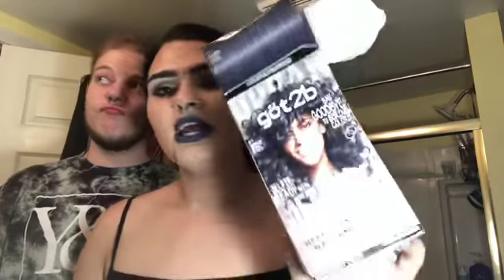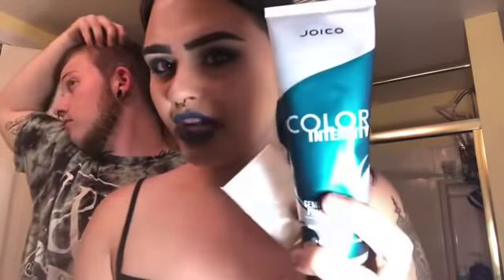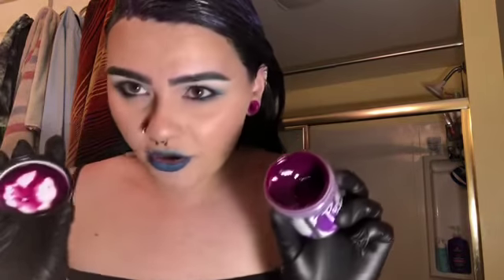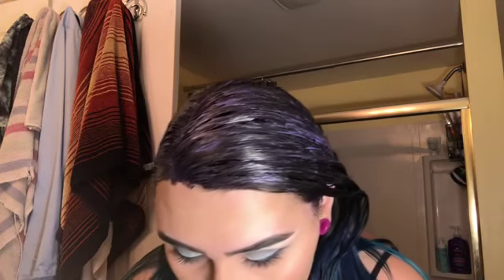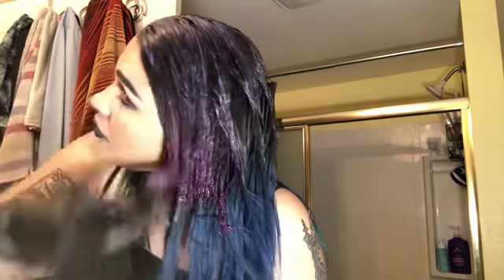Hair Dye OOPS 😬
Dying my fiancé’s hair & also mine😈💙